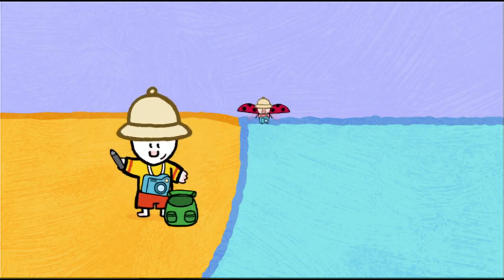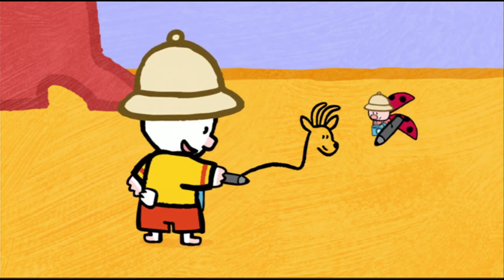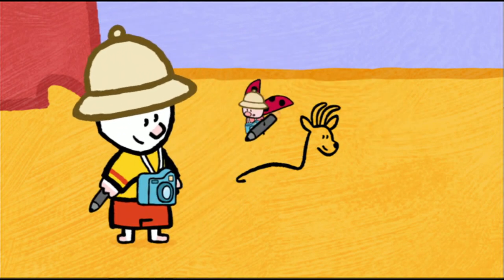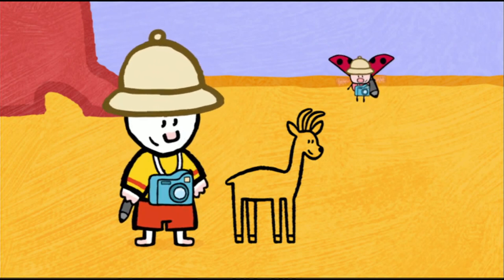Antelope - Louie draw me an antelope | Learn to draw, cartoon for children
Watch Louie, children’s favorite animated series to learn how to draw! With this cartoon, kids aged from two to four will follow Louie and Yoko’s exciting adventures and practice their drawing while having fun!

*** Louie draw me an antelope ***
Louie and Yoko are on photo safari on the savannah. Their way is blocked by a grumpy hippopotamus who refuses to let them cross the river. How are they going to cross? Louie and Yoko draw an antelope to jump over the river, but things don’t go as planned! Cartoon for kids - 2 hours of Louie : Vehicles compilation #3 HD